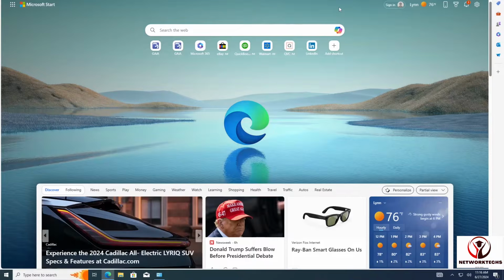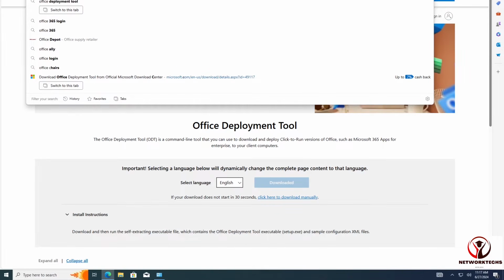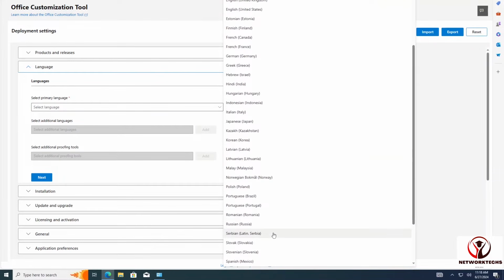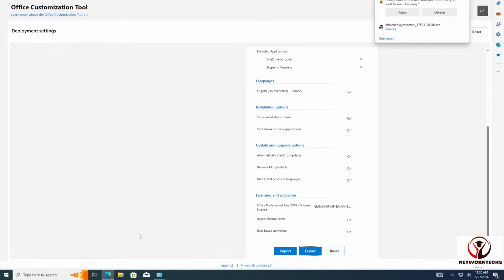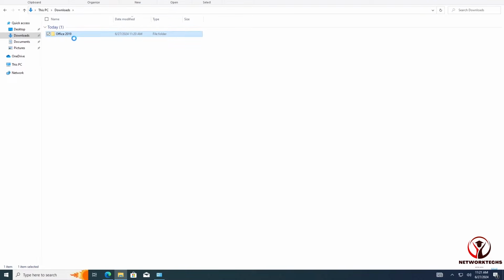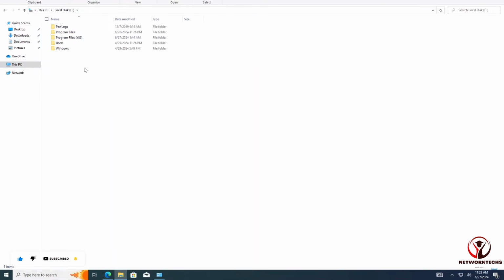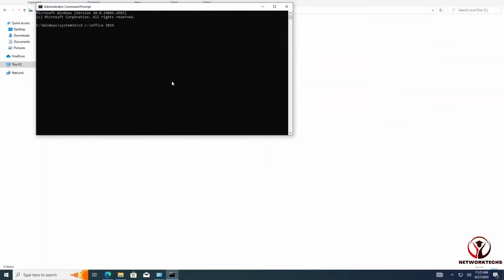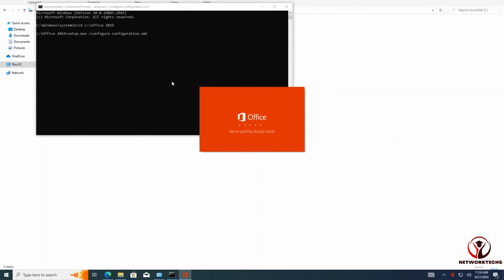How to install Microsoft Office for free (without a product key)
In this video, I show you how to install Microsoft Office for free without using a product key.
This method allows you to legally install Microsoft Office and use its basic features, perfect for students, beginners, and anyone who needs Office tools.

✅ What you’ll learn in this video:
• How to download Microsoft Office safely
• How to install Office without a product key
• Free and legal options for using Microsoft Office
• Tips to avoid activation issues

📌 This tutorial works on:
• Windows 10
• Windows 11